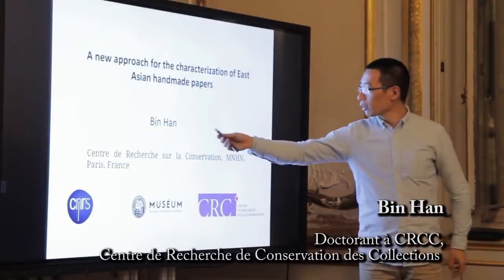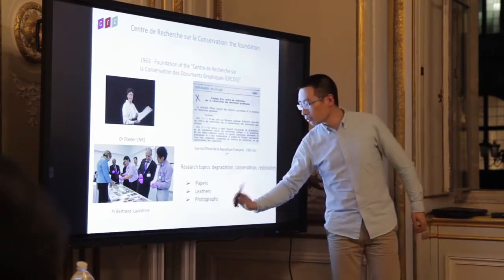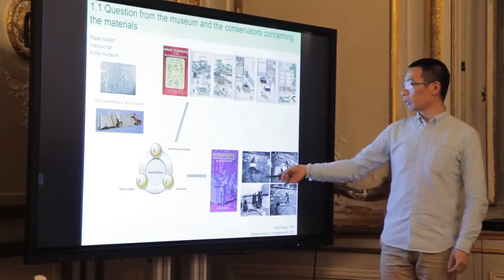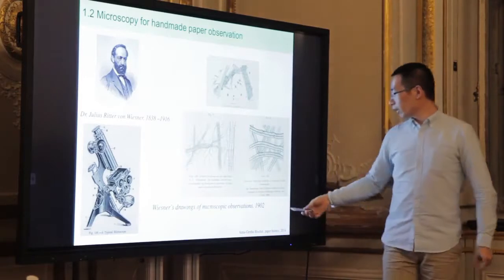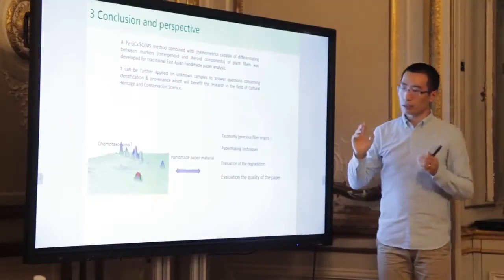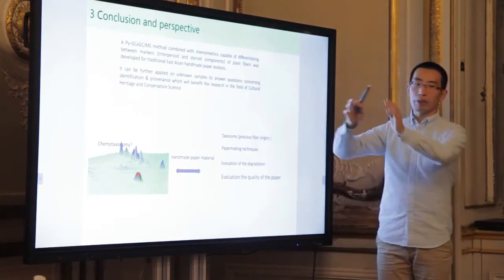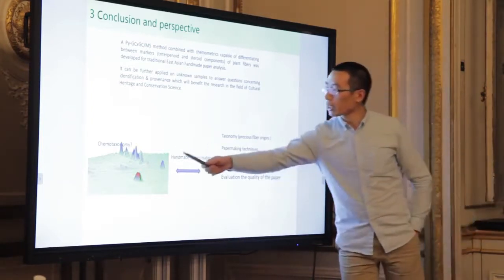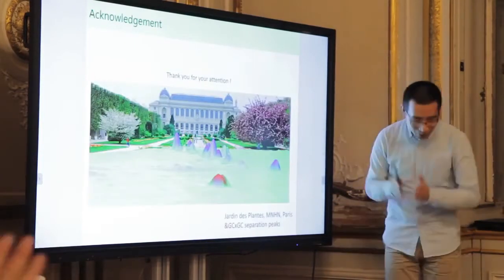종이와 문화재 복원 - 루브르 박물관 컨퍼런스 - 햔빈 자연사 박물관 보존센 연구센터 예비박사